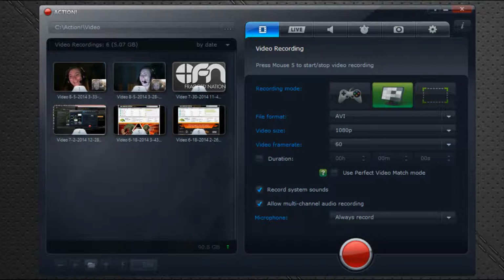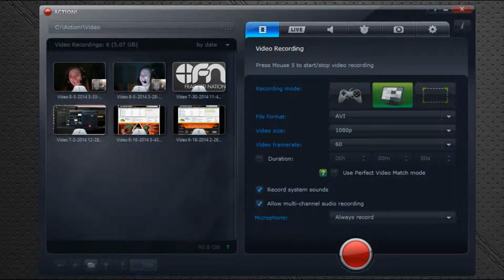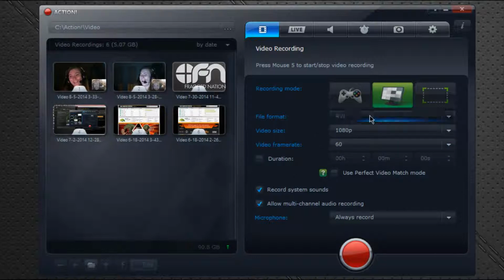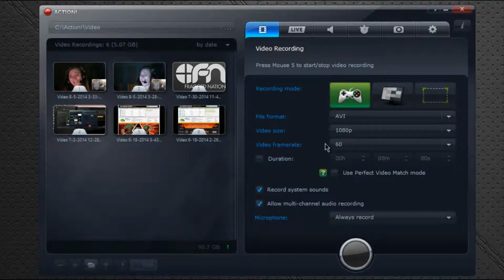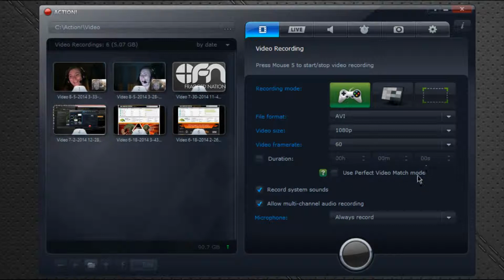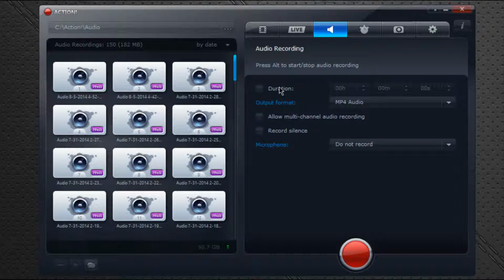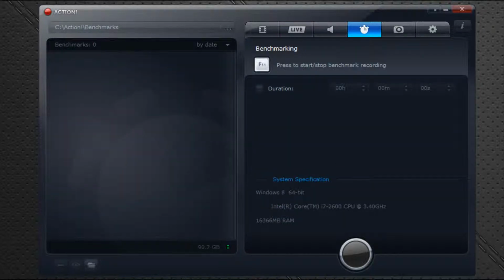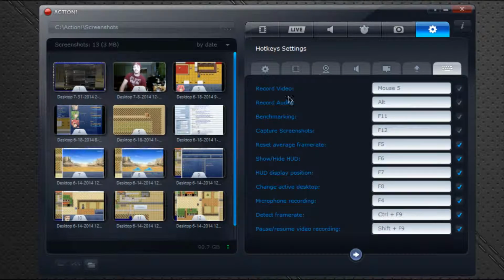Mirllis Action Video Capture Review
Guys check out his awesome recording program! It is the answer to the big question. Is there anything better than fraps…Yes its this.